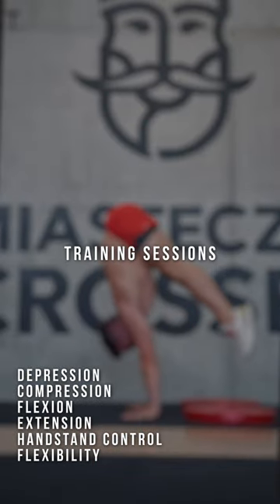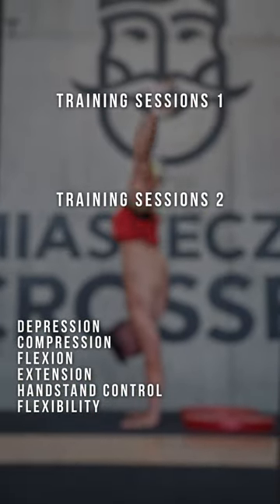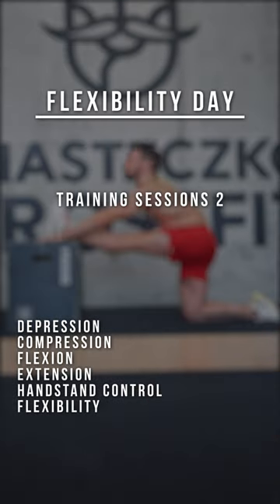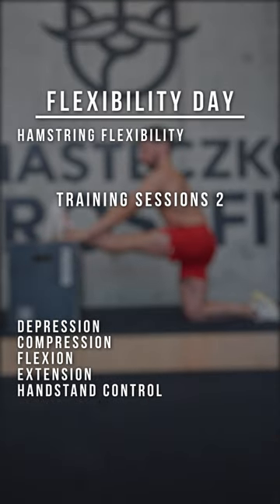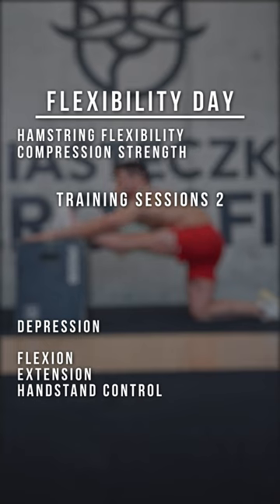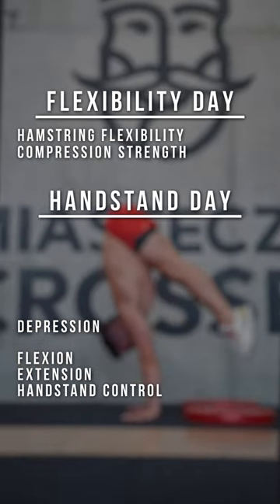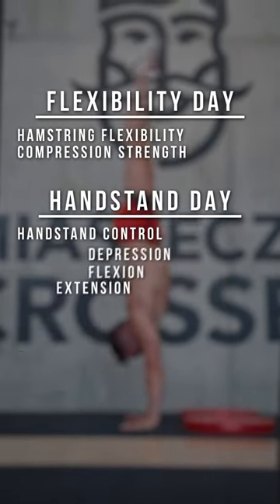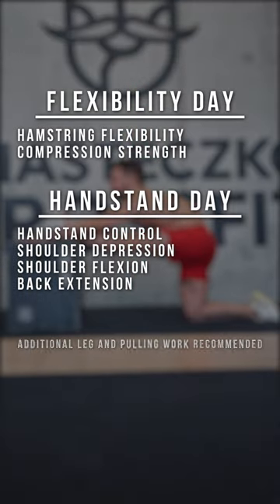Stalder Training Split - The best routine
Working towards something as complex as the stalder press to handstand will take planning. Not only will you have to analyze exactly where you are currently at, what exactly you have to improve and map out your progressions but also do you have to plan how to fit all of this into your weekly training routine.

There are 2 somewhat obvious options. You can either split your stalder into separate training sessions or do dedicated stalder training sessions. Of course a mix of both approaches can also be used. If you are fairly new to training at this intensity it can also be very recommendable to start with the split system to build a foundation and then to work into the dedicated session approach to finish off the job and get your first stalder.